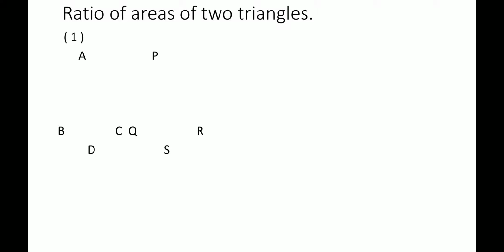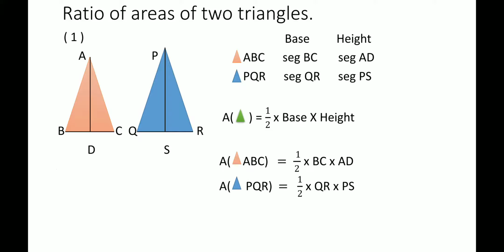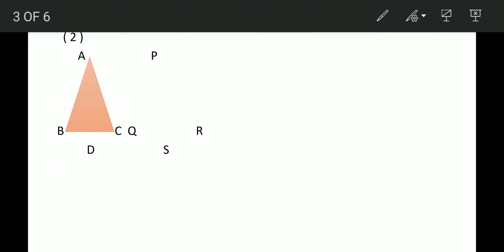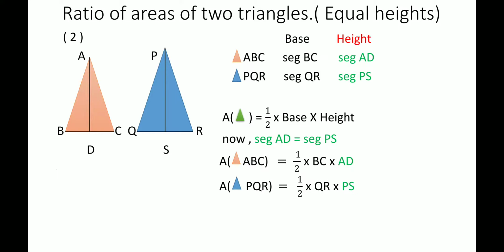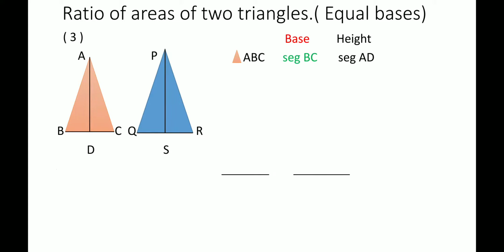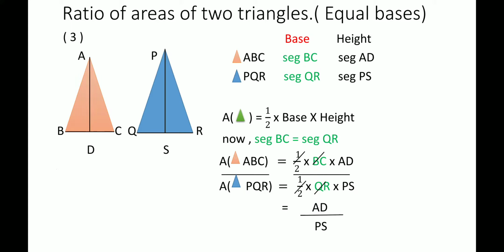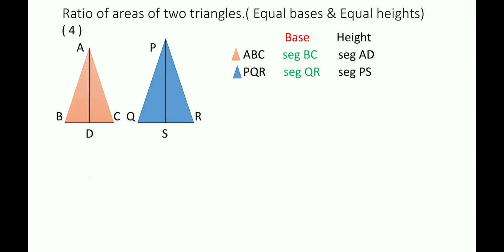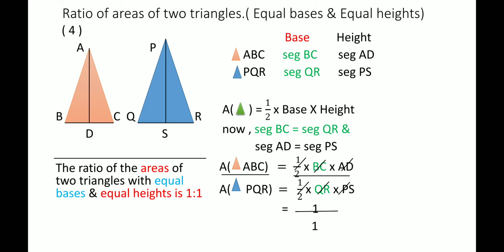SSC Math-1 Similarity properties of areas of triangles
By Vyavahare sir